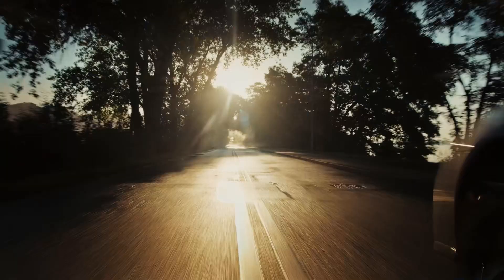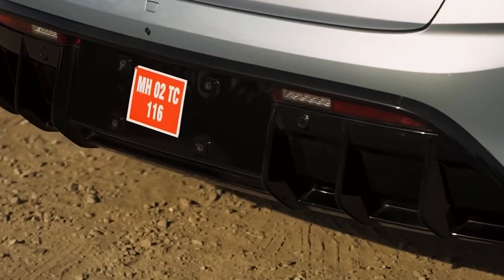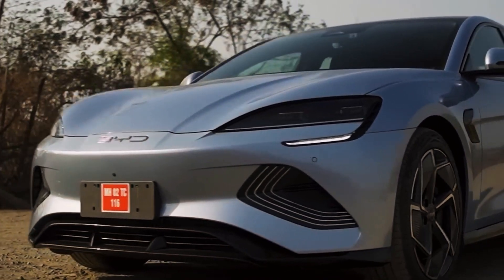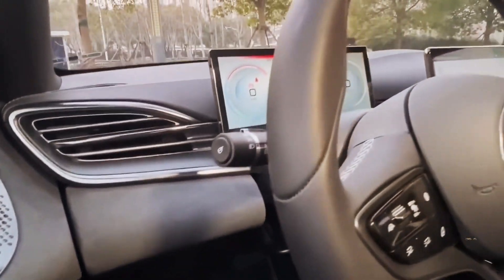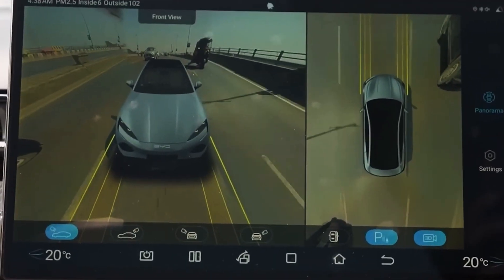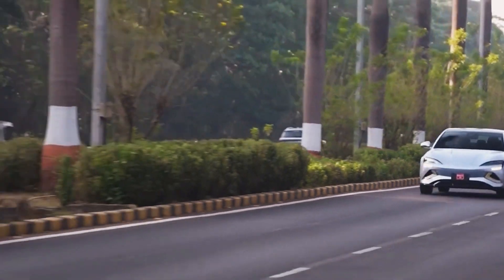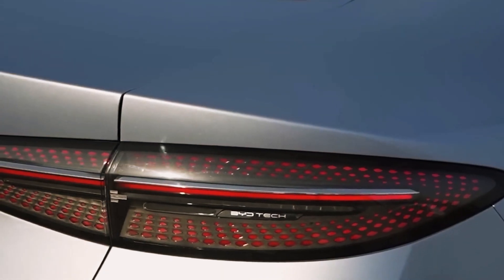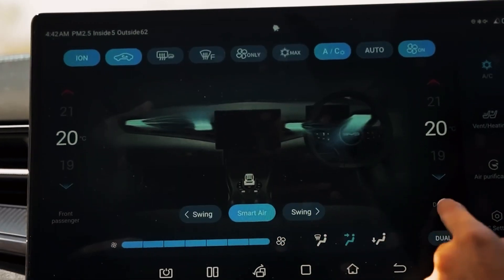DRIVING THE FUTURE: THE IMPRESSIVE TECH INSIDE BYD SEAL!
Step into the future with the BYD Seal, where cutting-edge technology meets breathtaking performance. This video dives deep into the heart of the Seal, revealing the secrets behind its impressive tech. From its astonishing 530HP to its groundbreaking range, discover how the BYD Seal is driving the future of electric vehicles. Ready to be amazed?